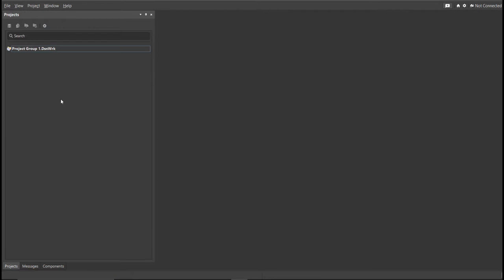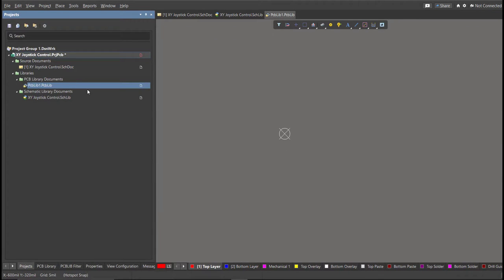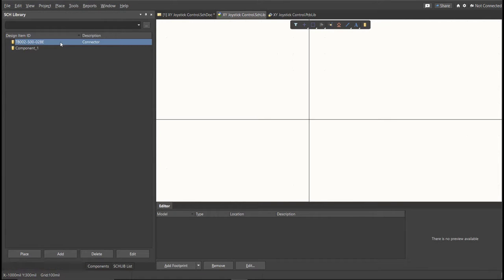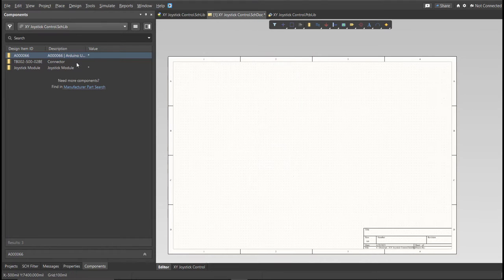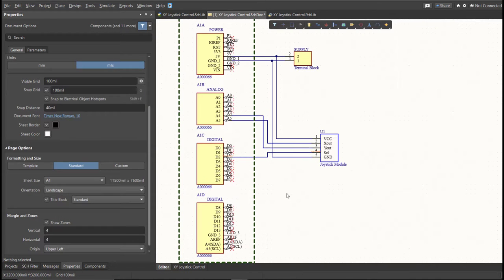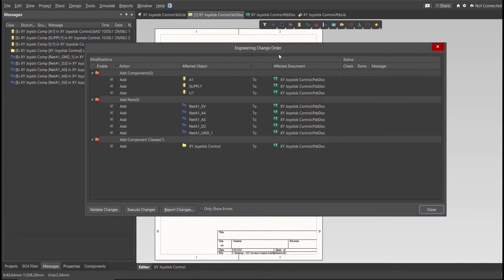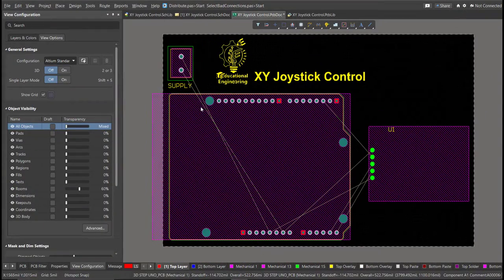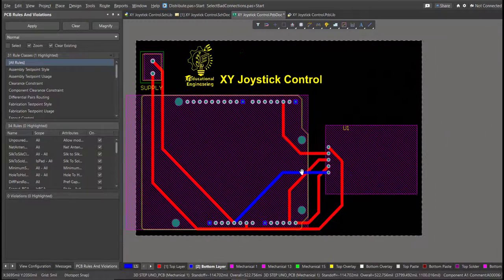XY Joystick Control in Altium Designer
NEW VIDEO!!

In this tutorial, we will be designing a DS1307 RTC Module using Altium Designer, one of the most popular PCB design software in the market. A DS1307 RTC Module is an important component used in various applications, such as real-time clocks, data loggers, and alarm systems.

Throughout this step-by-step video tutorial, you will learn how to create a schematic, define components, design a PCB layout, and generate manufacturing files for a DS1307 RTC Module using Altium Designer.

Some of the key topics covered in this tutorial include:

Creating a new project in Altium Designer
Defining and placing components on the schematic
Adding a DS1307 RTC Module to the schematic
Designing a PCB layout with correct spacing and routing
Generating Gerber and NC drill files for manufacturing
This tutorial is ideal for beginners who want to learn how to design a simple electronic circuit and PCB layout using Altium Designer. Whether you're a student, hobbyist, or professional engineer, you'll find this tutorial helpful in understanding the basics of Altium Designer and designing a DS1307 RTC Module.

So, join us in this tutorial and take your first step towards becoming an expert in Altium Designer and PCB design!